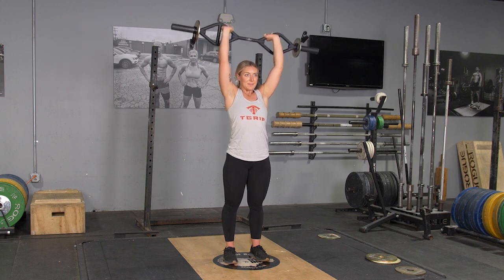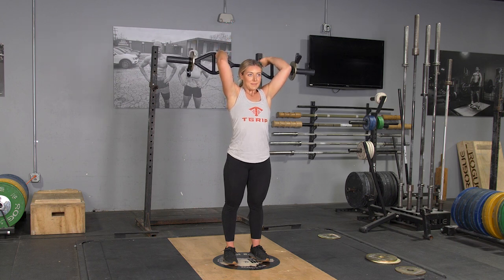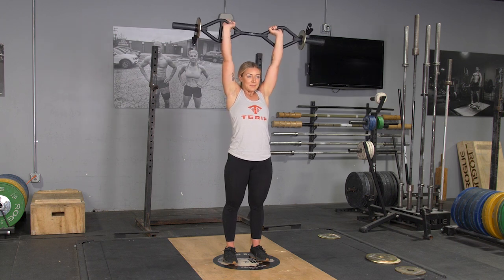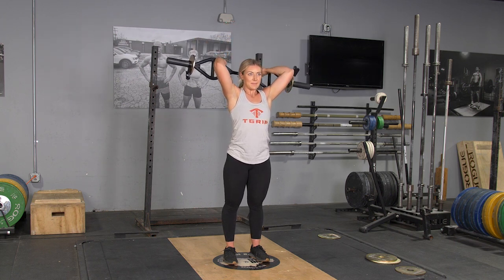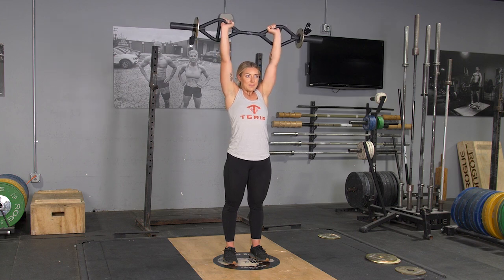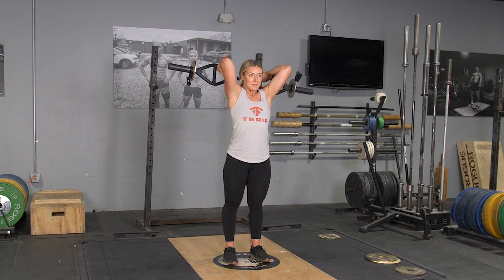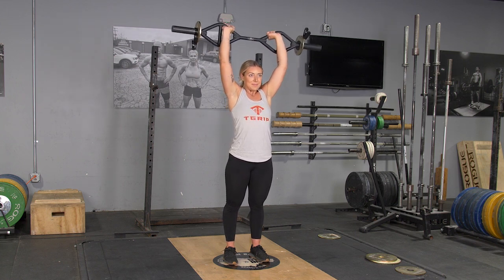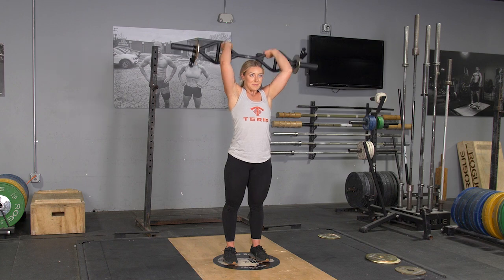Standing Overhead Tricep Extension w/ TGRIP Orginal Bar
The Standing Overhead Tricep Extension exercise with the TGrip Original Bar is an effective way to target and strengthen the triceps. This move enhances arm muscle definition and overall upper body strength by focusing on the triceps' long head. The TGrip Original Bar provides a comfortable, secure grip, ensuring proper form and control throughout the exercise. Incorporate the Standing Overhead Tricep Extension into your routine to improve arm strength, muscle tone, and overall upper body conditioning.